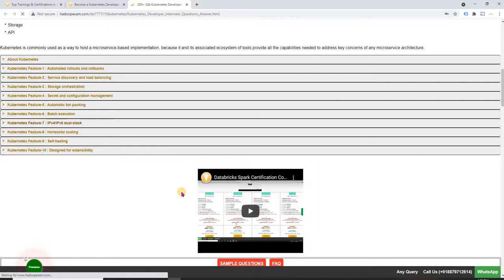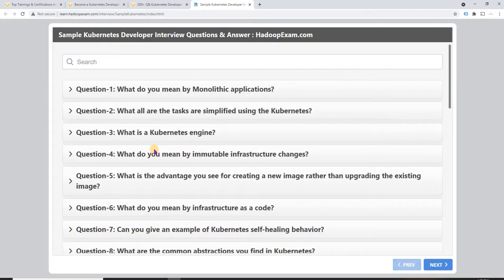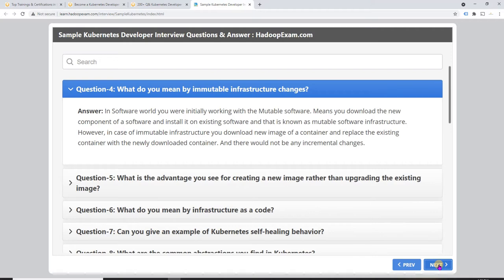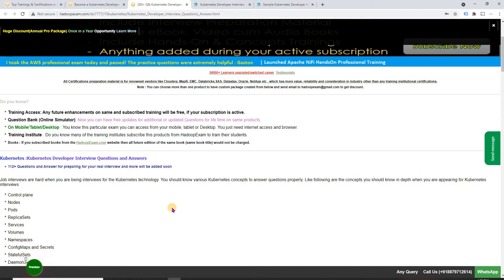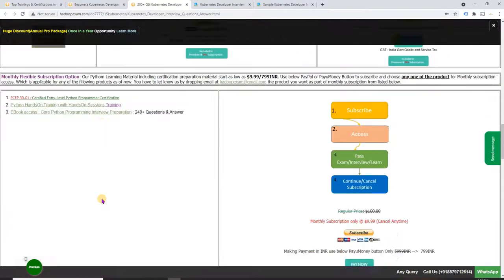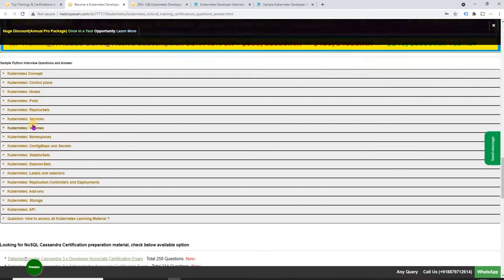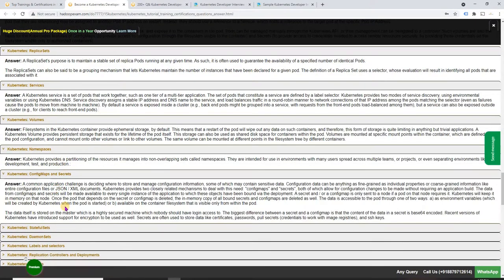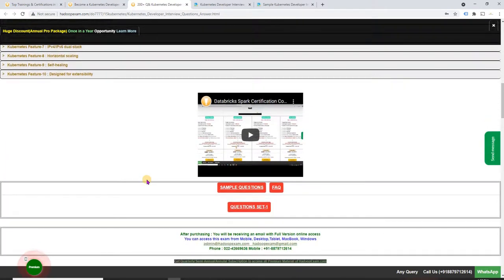Kubernetes Interview Questions and Answer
Kubernetes, commonly stylized as K 8 S is an open-source container-orchestration system for automating computer application deployment, scaling, and management. It was originally designed by Google and is now maintained by the Cloud Native Computing Foundation. It aims to provide a "platform for automating deployment, scaling, and operations of application containers across clusters of hosts". It works with a range of container tools and runs containers in a cluster, often with images built using Docker. Kubernetes originally interfaced with the Docker runtime through a "Dockershim". however, the shim has since been deprecated in favor of directly interfacing with the container through containerd, or replacing Docker with a runtime that is compliant with the Container Runtime Interface (CRI) introduced by Kubernetes in 2016.

There are many cloud services offer a Kubernetes-based platform or infrastructure as a service (PaaS or IaaS) and  you as a developer or administrator deploy Kubernetes. There are many cloud providers of software company provide their own Kubernetes distributions. In recent years Kubernetes became powerful technology became popular. Kubernetes is used as the base for the way you manage software deployments. Kubernetes has API-driven architecture sooner or later your organization would start adopting it, if they have not done yet.